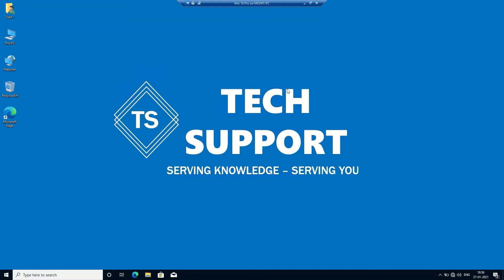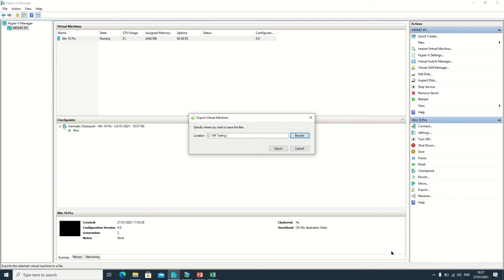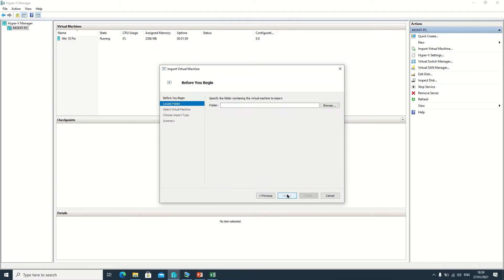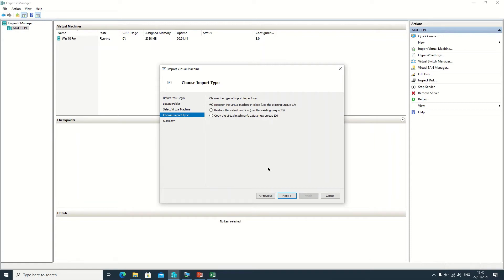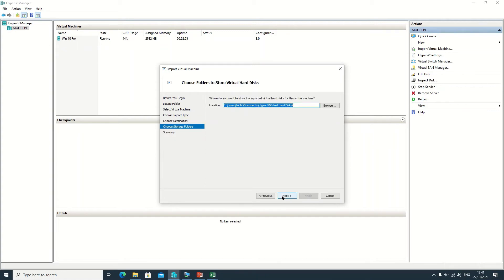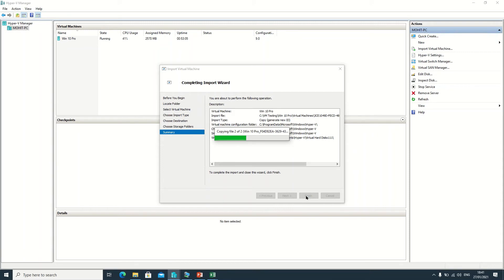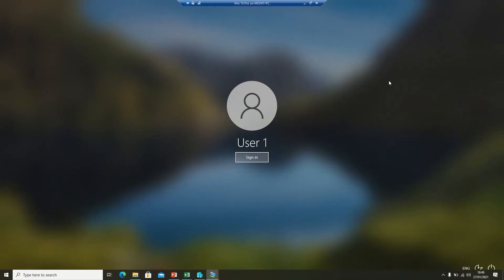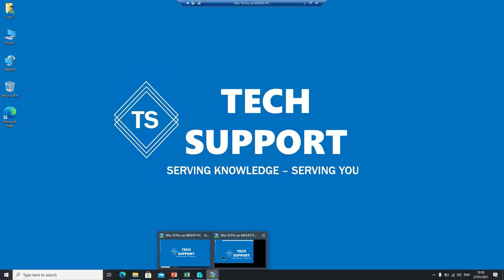Create Your Own Templates in Microsoft Hyper-V & Launch Virtual Machine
This video will tell us how we can create our own Virtual Machine Templates in Microsoft Hyper-V & Launch Customize Virtual Machine.